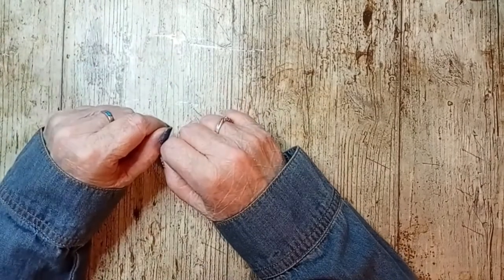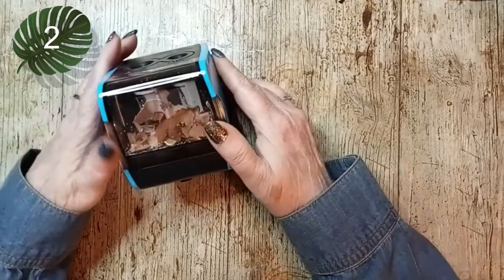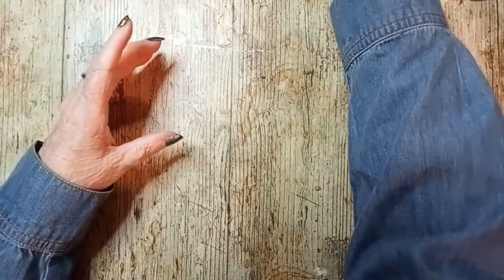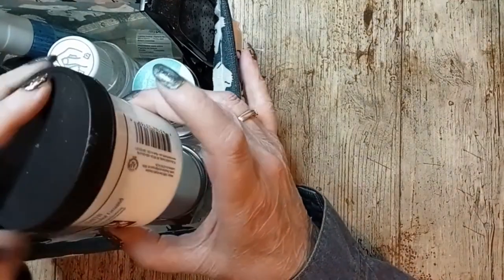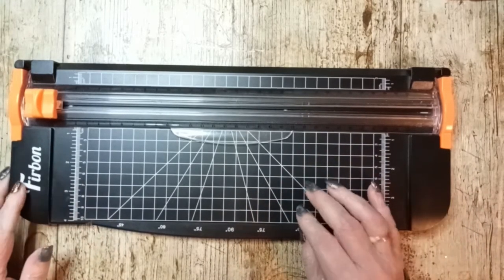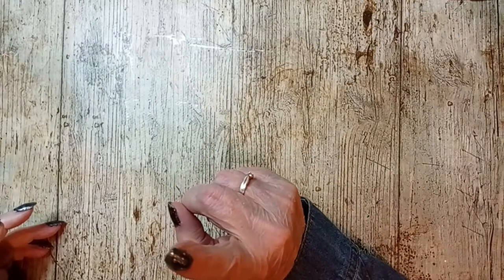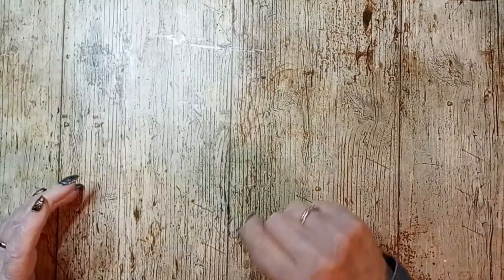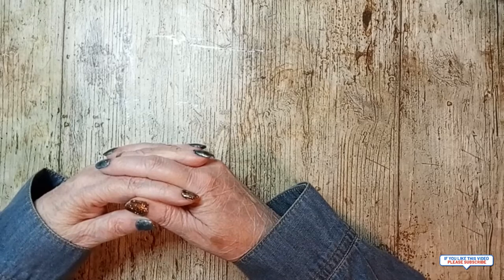My Top 10 Essential Art Supplies | Adult Coloring | Feath Pym Art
The top10 supplies I use every day. This isn't including colorpencils or adultcoloringbooks, but the officesupplies you need to do just about anything.